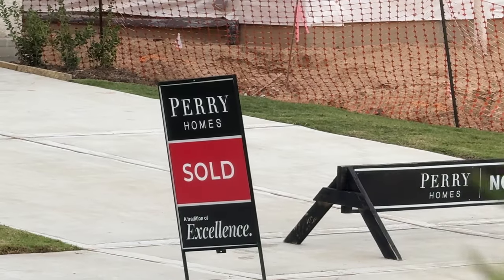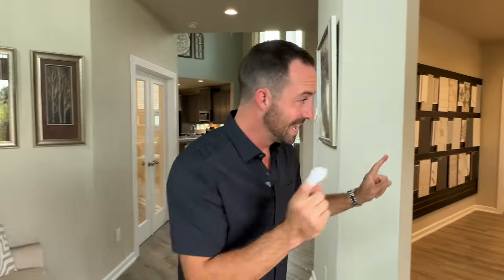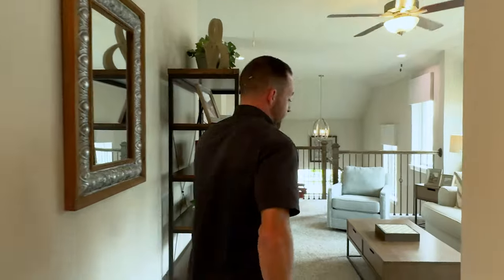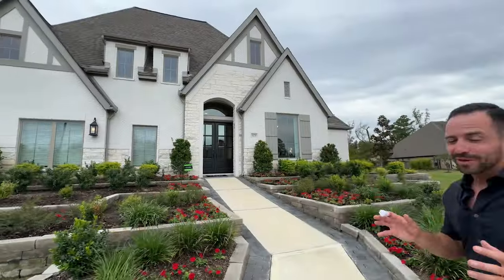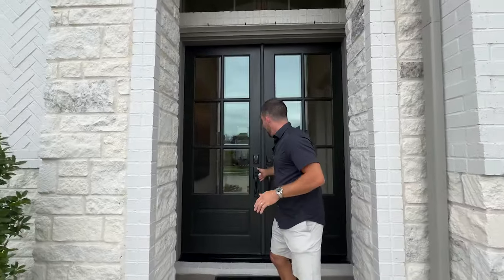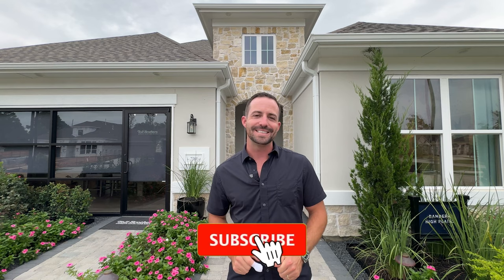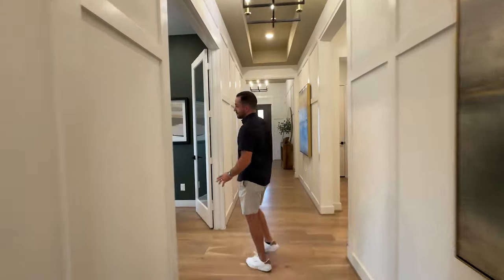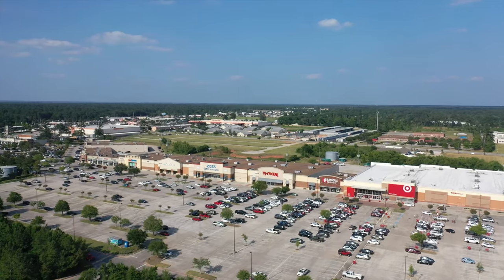The Woodlands TX Has A NEW Neighborhood Right Next Door! North Grove - Magnolia TX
Everyone wants a new construction home in The Woodlands TX, but they just don't exist. Thankfully there is a brand new master planned community offering new homes just 5 minutes from The Woodlands TX. We explore the different builders at different price points in this video, and show you all that North Grove has to offer.

With such close proximity to the Woodlands, residents have access to all of the shopping, dining, parks and trails that The Woodlands has to offer while still getting to live in a brand new home with gorgeous amenities in the neighborhood.

The neighborhood amenities feature multiple playgrounds, an event center, a full gym and fitness center, pool, trails and lakes. With tons of neighborhood events, it is easy to get to know your neighbors and grow your community in North Grove.

North Grove is zoned to the amazing Magnolia ISD schools too!